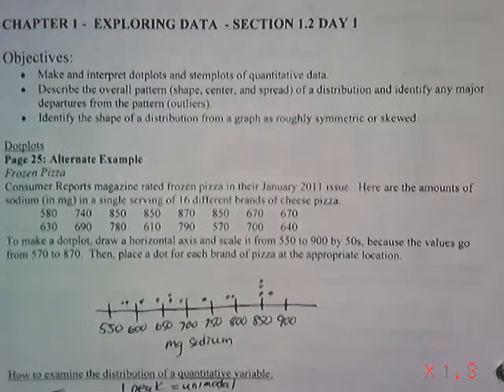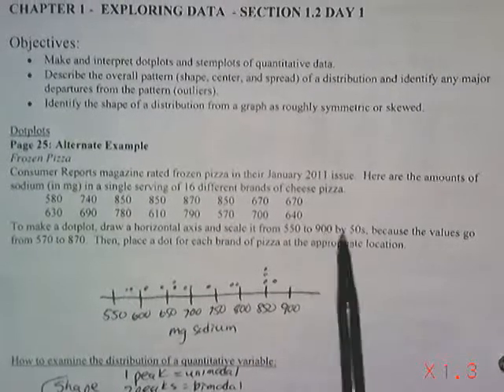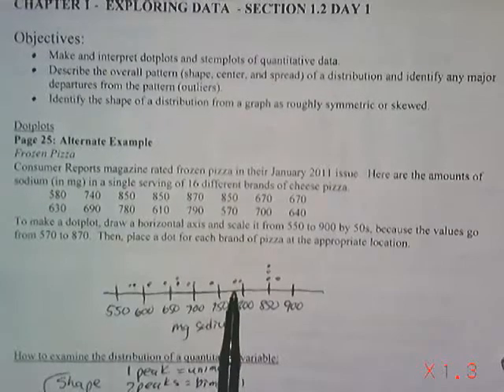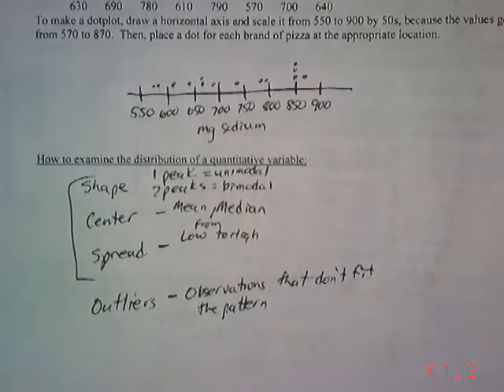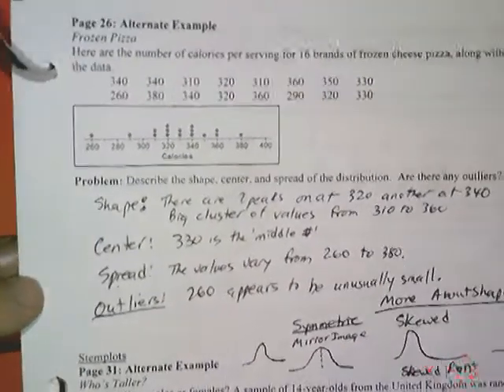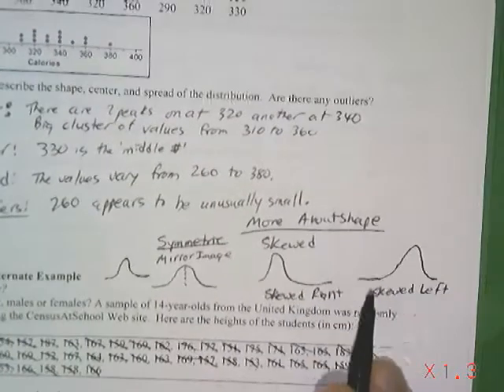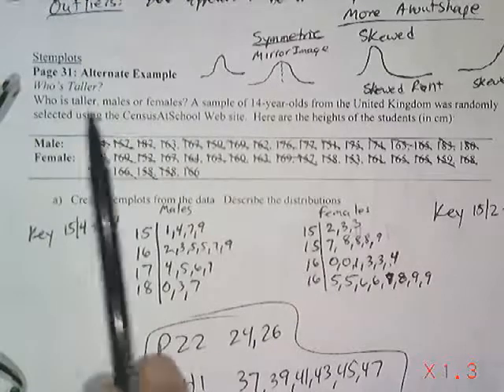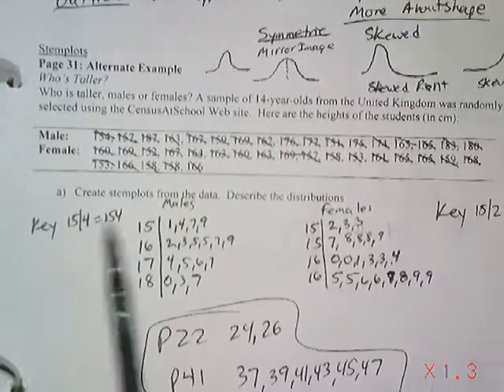sec 1 2day1